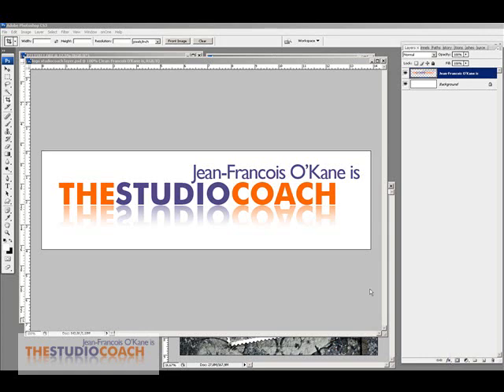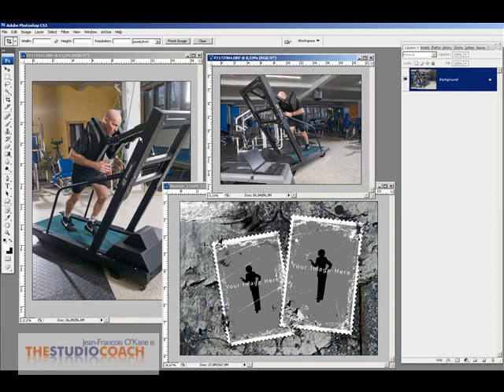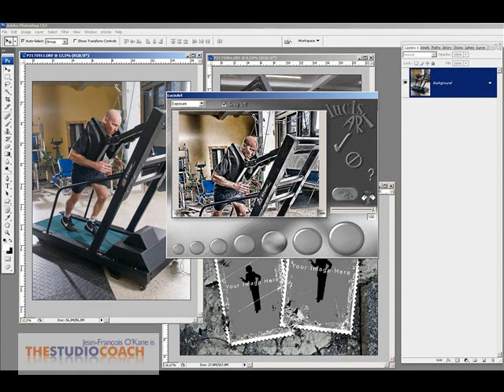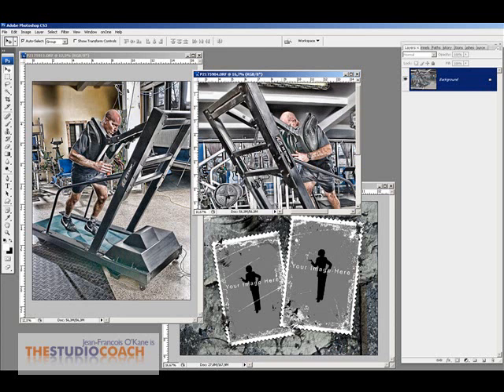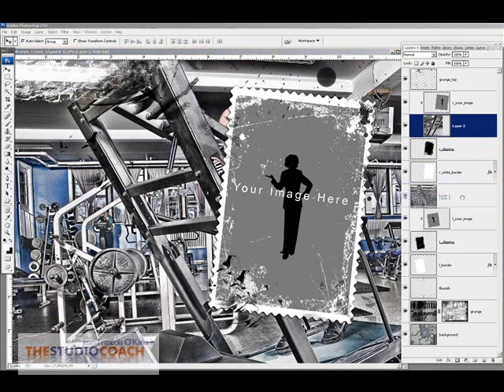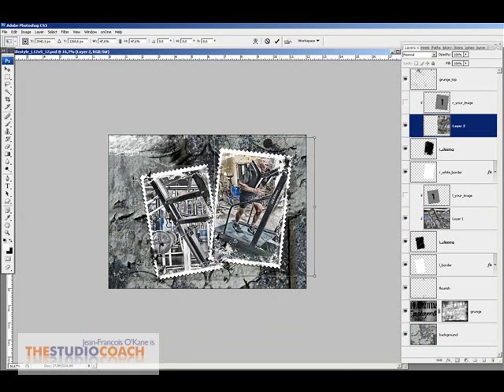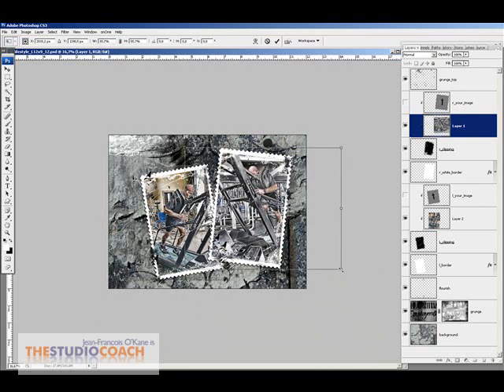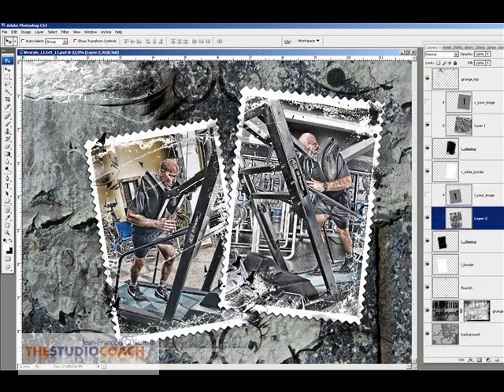Editing a composite image easily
In this video I use 2 images, run them in LucisArt filter and present them using a GraphicAuthority template.